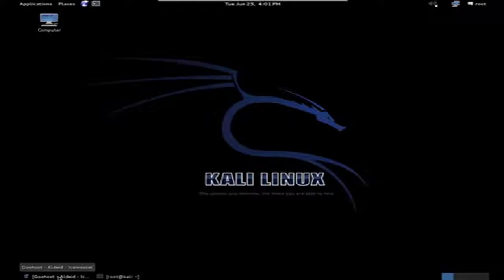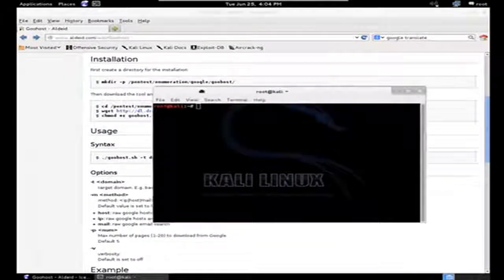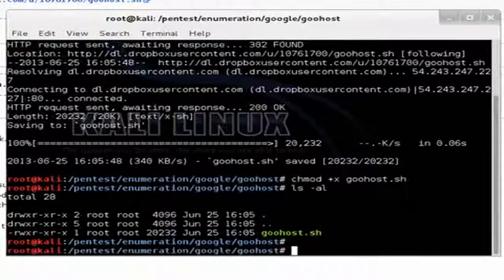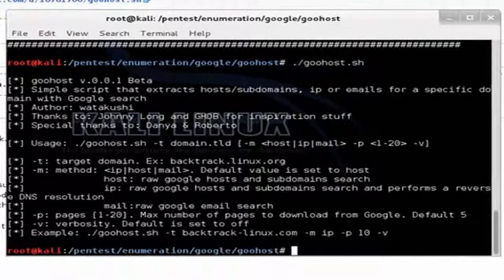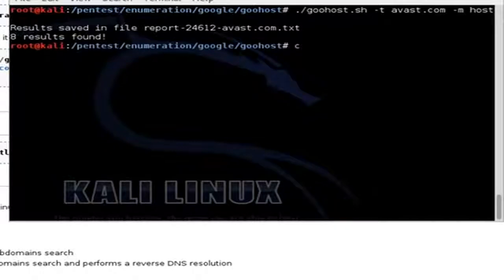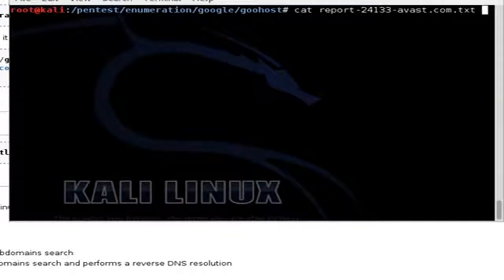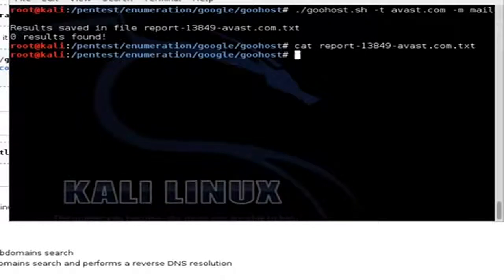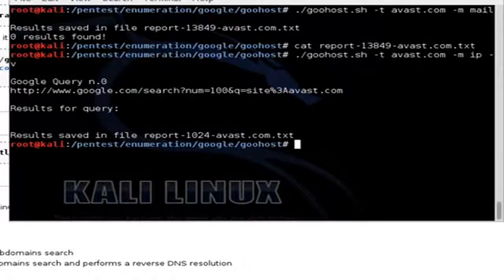Penetration Testing On Kali Linux Tutorial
MohanTheMass / VelloreHackers

Follow Me On :
Facebook.com/MohanTheMass

Like My Page On Facebook :
Facebook.com/VelloreHacekers

MohanTheMass.blogspot.com

This Is To Know How You Can Be Safer From Hackers .